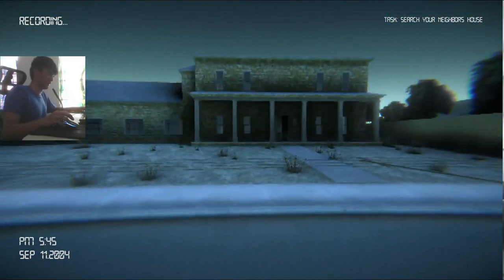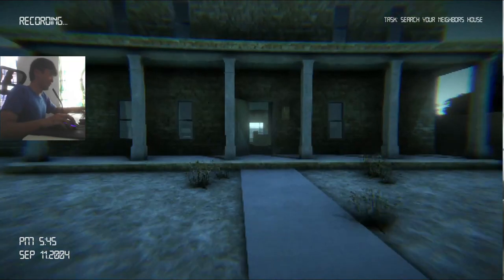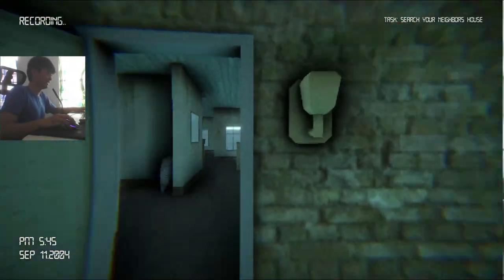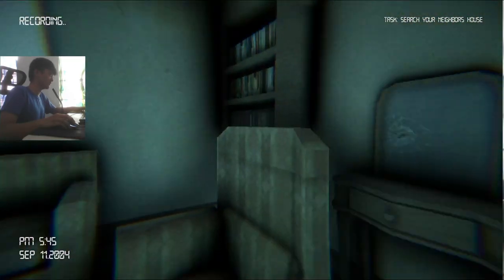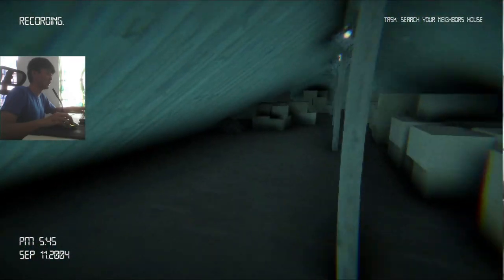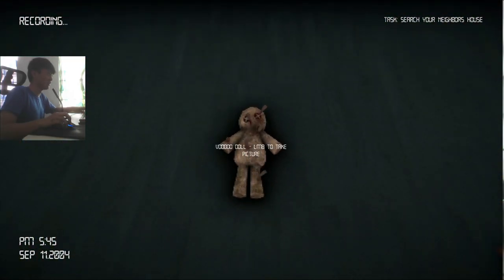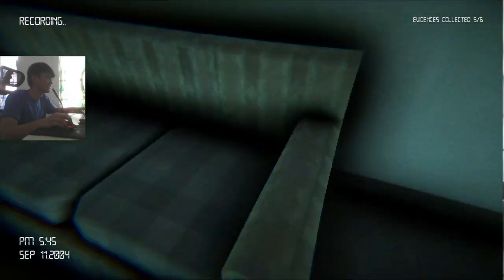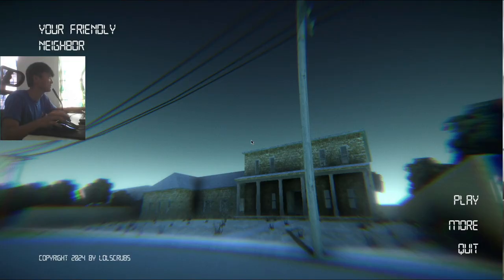Your Friendly Neighbor